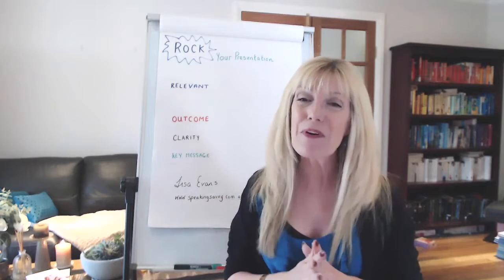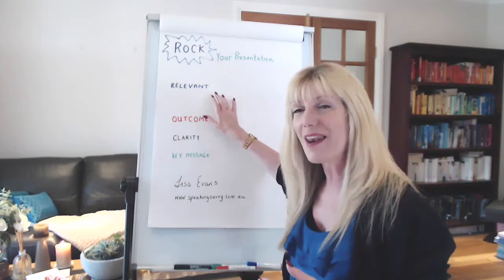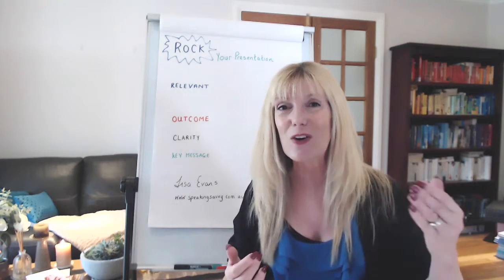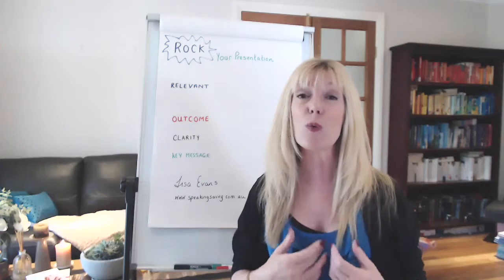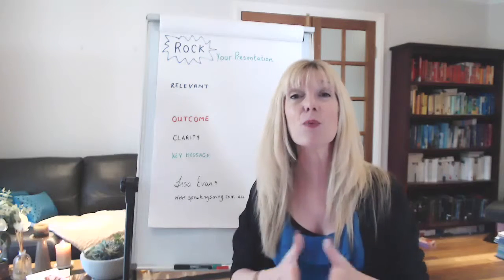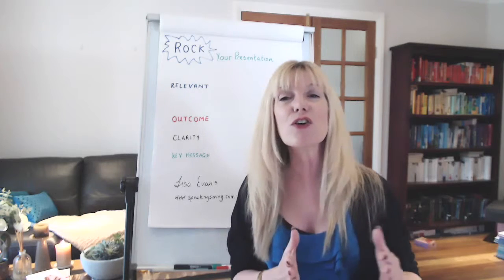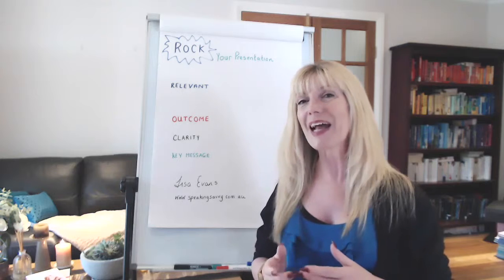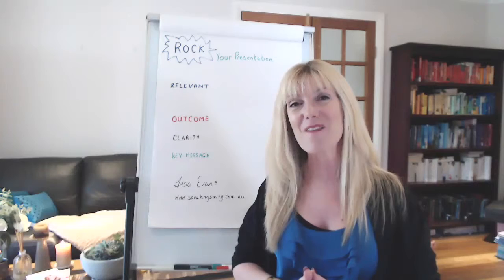How to write a speech from scratch Public Speaking Tip Lisa Evans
In this video, I talk about the relevance of your speech, the first step in the ROCK process. If you want to watch the first video in the series it is

In this previous video, I share with you how to get started on writing your speech. In a previous video, I shared with you a simple acronym ROCK to help you plan your speech outline

In this video, I will talk about relevance and make sure that before you start writing your speech you know who your audience are, so that you can tailor your message to them.

In the next video, I talk about how to make sure your speech has an outcome that will be remembered

If you're a business owner, leader, entrepreneur or change maker, then having world-class public speaking and business storytelling skills is a must.

With high-level public speaking skills, you can boost your business and influence your audience. You will build confidence and credibility to new heights, and you will enjoy more opportunities to use speaking as a marketing tool and to make a difference with your message.

Lisa Evans is the Director of Speaking Savvy and a leading Public Speaking Coach in Perth. She helps business owners to create powerful presentations with compelling business storytelling.

These are some of the services I can offer my clients,

KEYNOTE SPEAKER:
✓ Female Conference Speaker, Keynote Speaker, Facilitator, MC
✓ Breakout Speaker, Master Storyteller

COACH | MENTOR:
✓Public speaking coach Perth
✓ 1:1 Public Speaking Coaching for leaders
✓ Mentoring for female speakers via the She Speaks program

CONSULTANT:
✓ Business storytelling consultant
✓ Brand and leadership storytelling
✓ Leadership communication consultant
✓ Speech writing and presentation design

TRAINING & DEVELOPMENT WORKSHOPS
✓Public Speaking Courses Perth
✓Public Speaking Training Perth
✓ Public Speaking and Business Storytelling for Leaders
✓ Storytelling for GrownUps™
✓ Putting the Power back into Powerpoint

LIVE EVENTS
✓ Stories From The Heart™ Live Storytelling Charity Event

PUBLICATIONS
BOOKS
✓ Speaking Savvy: The Art of Speaking and Storytelling

✓ Stories From The Heart™ Tales of Inspiration

✓ Stories From The Heart™ Tales of Courage

Lisa Evans, BSc, MBA, AFAIM
Member of Professional Speakers Australia
Public Speaking and Business Storytelling Consultant